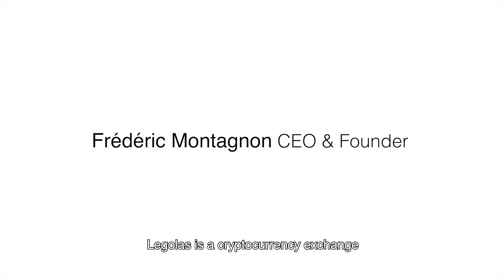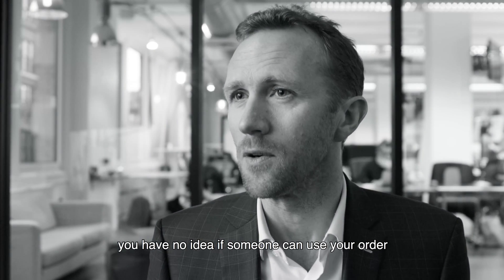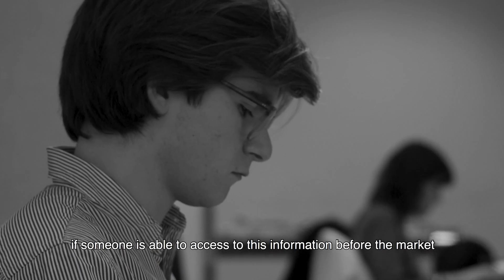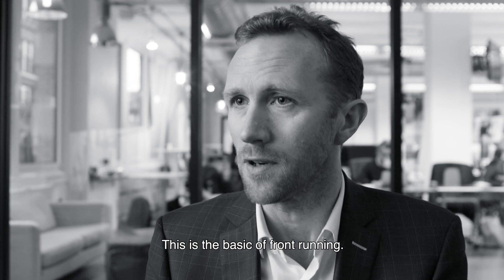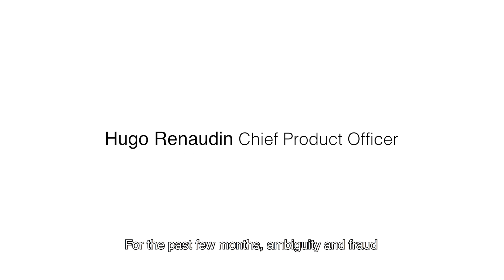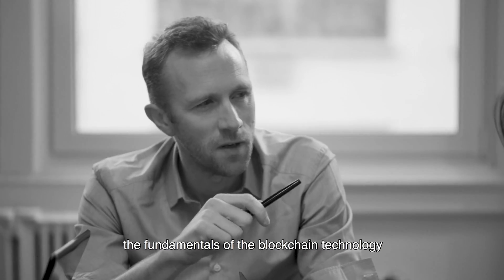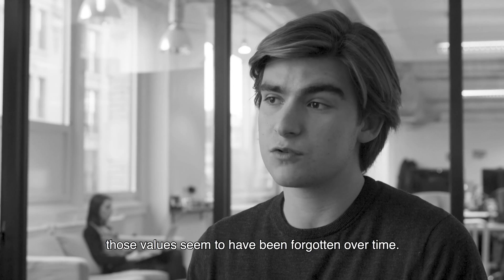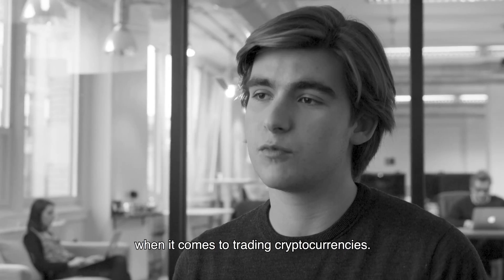LGO, Fair & Secure by Design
LGO is a cryptocurrency exchange fair & secure by design. We're creating a new decentralized blockchain protocol that guarantees full transparency and prevents front-running and market manipulation.